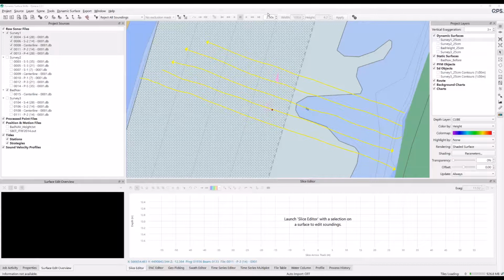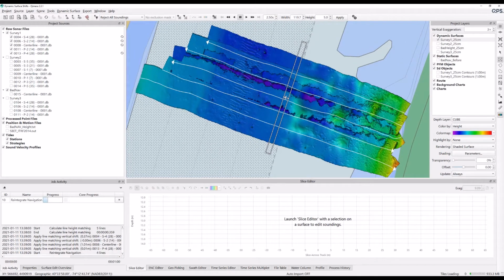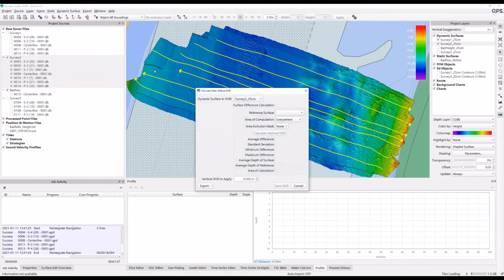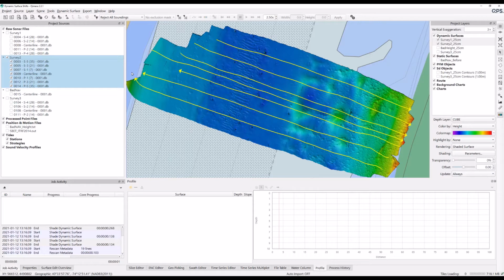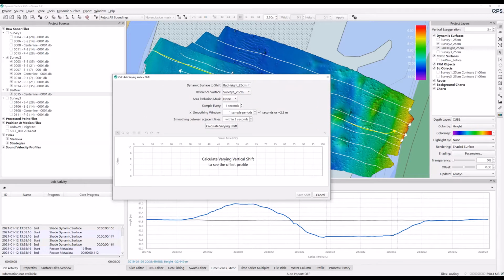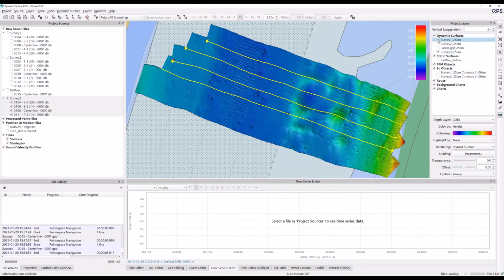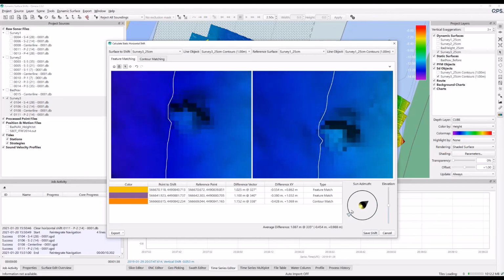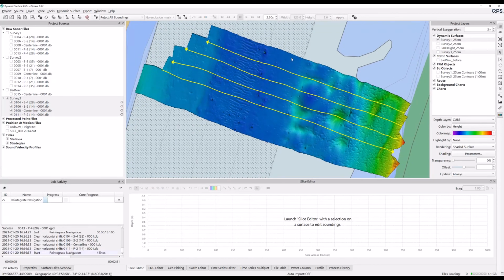Qimera Tools Processing Life Savers Series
We kicked off 2021 with a new webinar series, called ‘Qimera Tools: Processing Life Savers.’ This series highlights features unique to Qimera allowing users to quickly and easily identify and correct artifacts in your data.